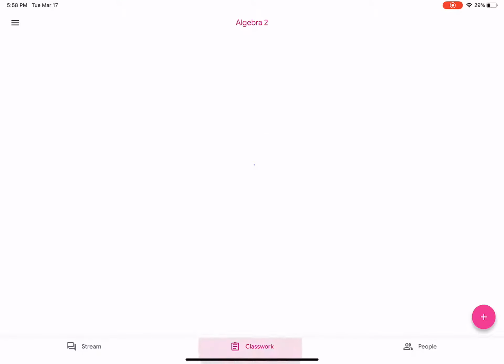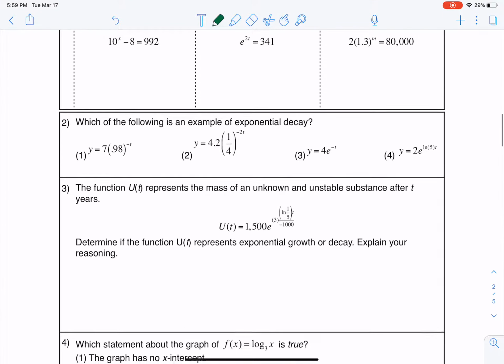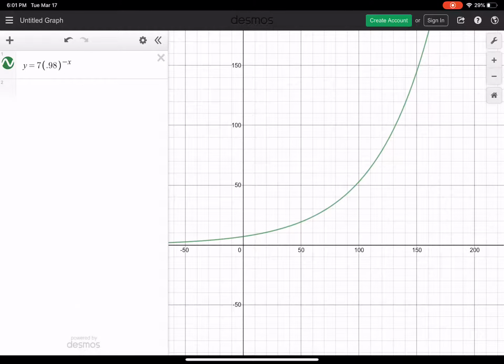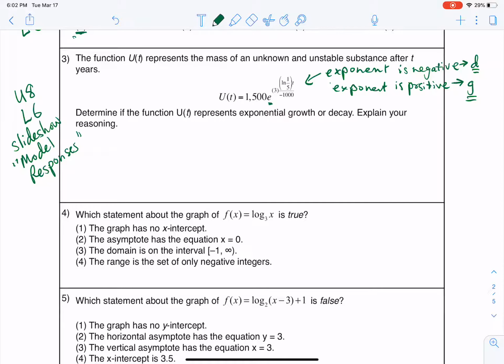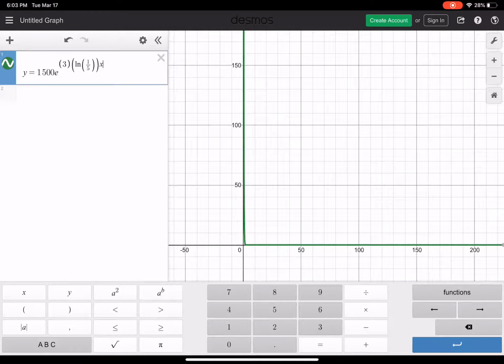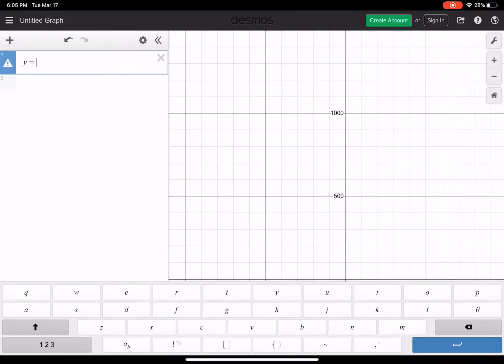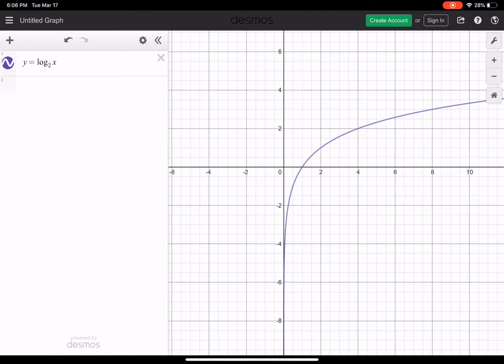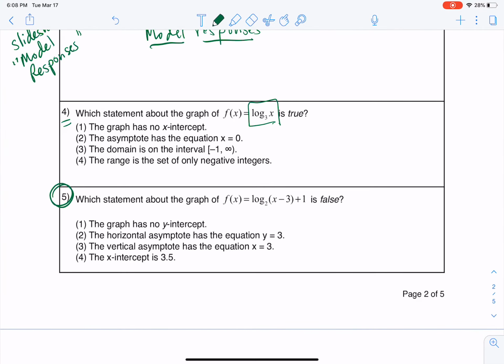Unit 8 Lesson 9 page 2